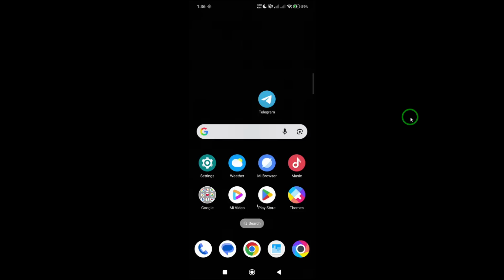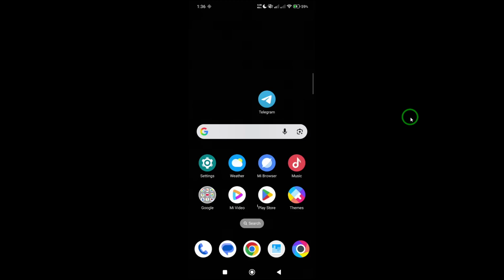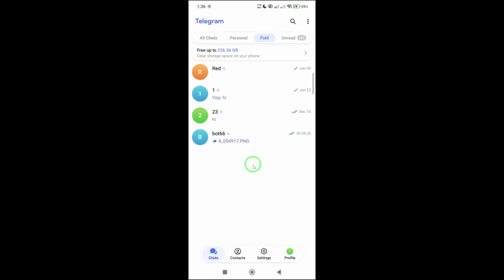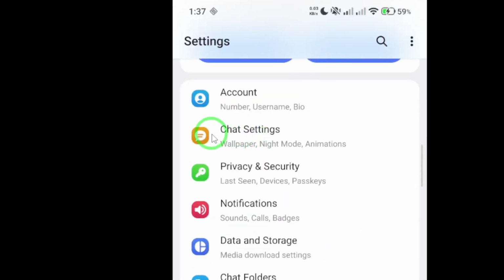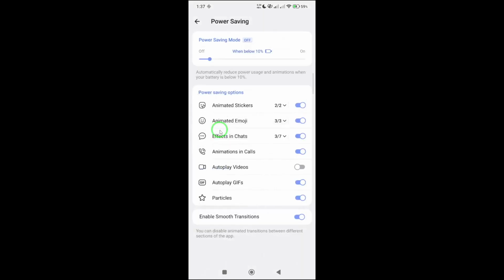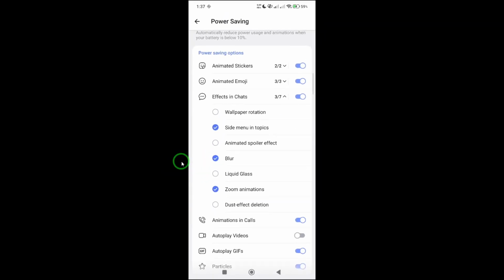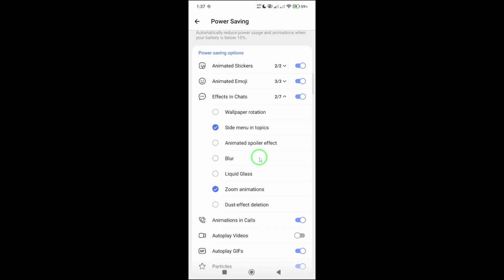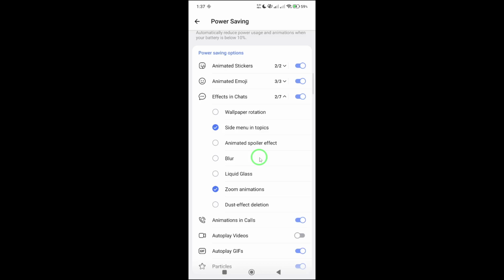How to Disable Night Theme Blur in Telegram (Updated)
Learn how to disable Night Theme Blur in Telegram with this quick and updated step-by-step guide.

This tutorial helps you improve chat visibility and customize your Telegram appearance for a cleaner experience.

1. Open the Telegram app

2. Tap the ☰ Menu

3. Tap Settings

4. Tap Chat settings

5. Scroll down and tap on Animations

6. Under Power saving options tap on Effects in Chats

7. Uncheck Night Theme Blur-

Chapters:
00:00 Intro
00:12 Soultion
01:05 Outro